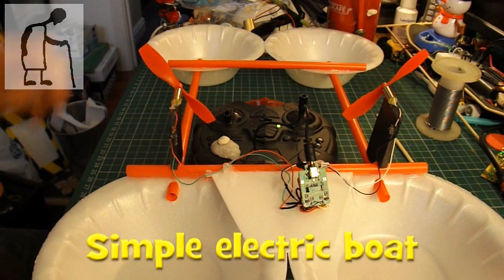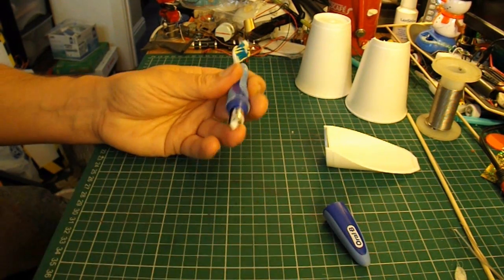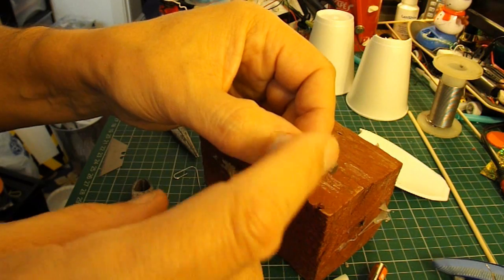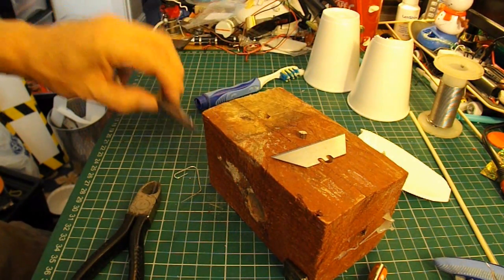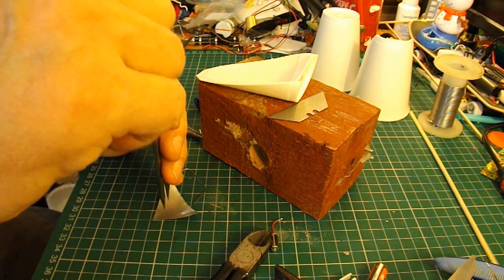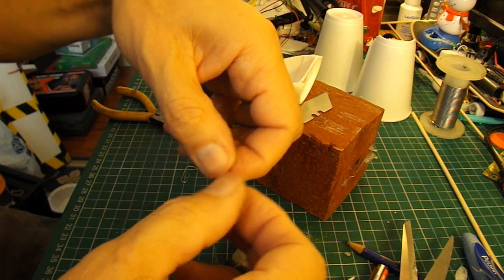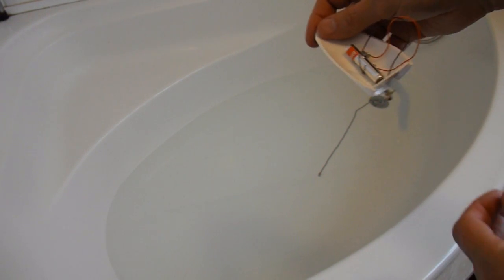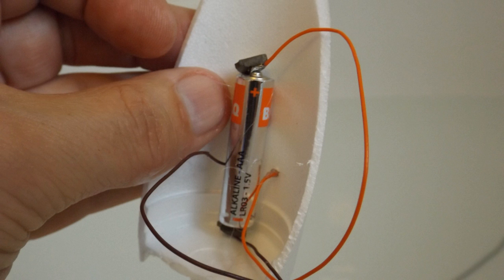Simple electric boat from Styrofoam Cup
I had it in mind to make this little boat for a while and whilst waiting for the battery to charge on another boat I filled in the time by making this one.

Main components
Styrofoam Cup
Electric motor from an Oral B Pulsar vibrating toothbrush or any similar small electric motor
Aluminium drinks can
AAA battery with terminal that magnets like
Small neodymium magnets of parts of a broken one.
Suitable wire to extend the motor leads

Main Tools
Hot Glue Gun
Soldering iron